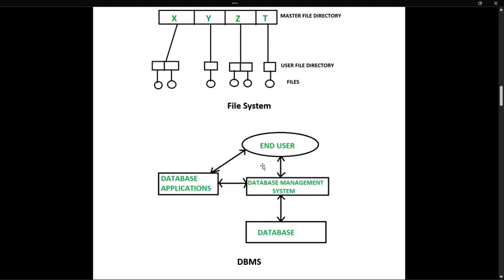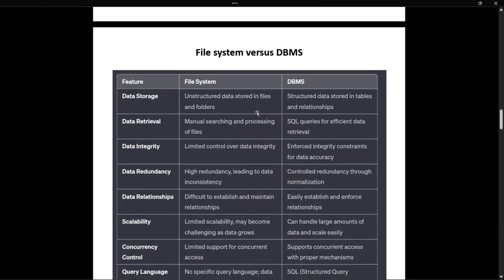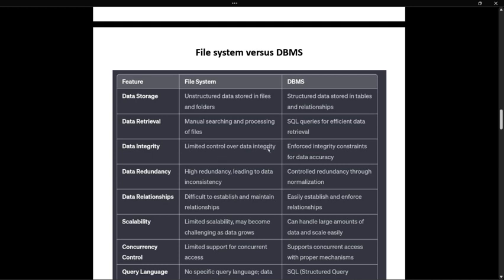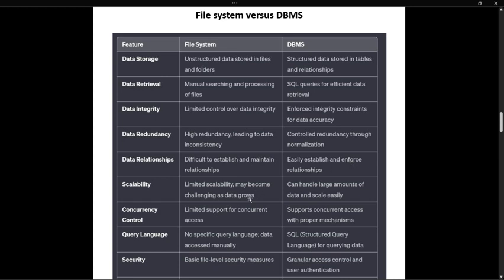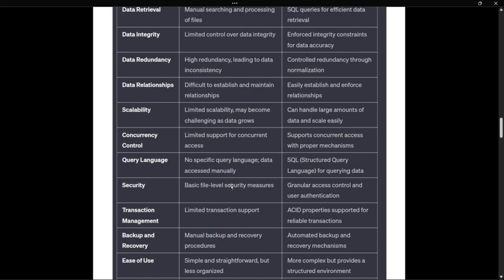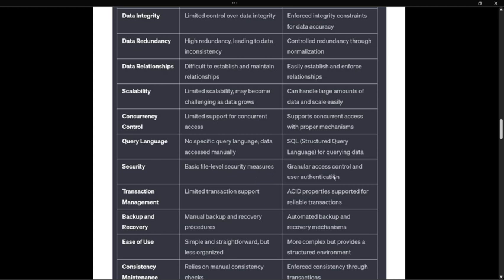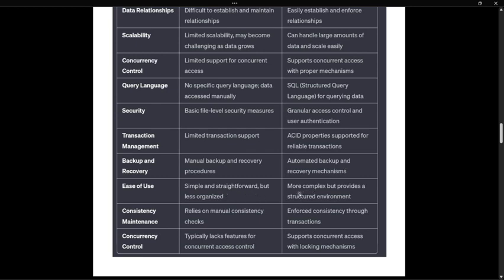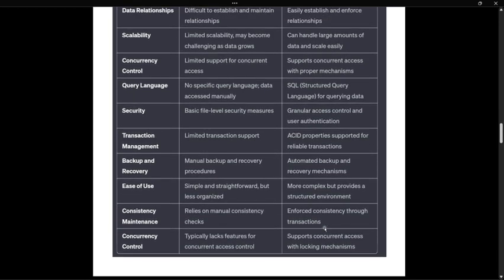#2 File System Versus a DBMS